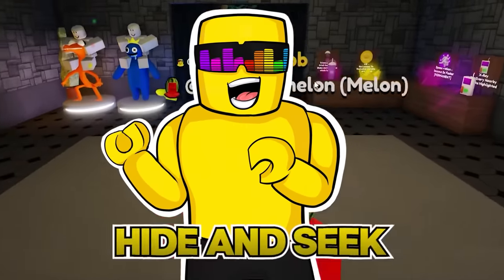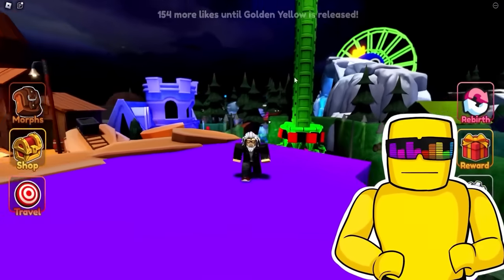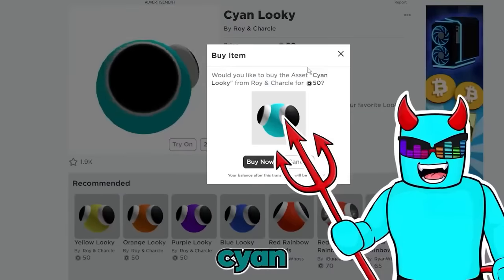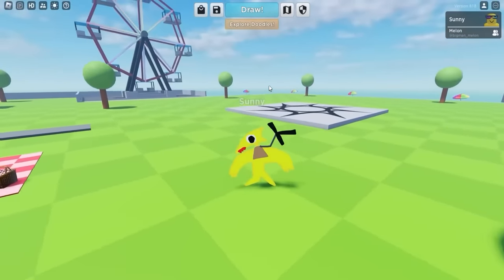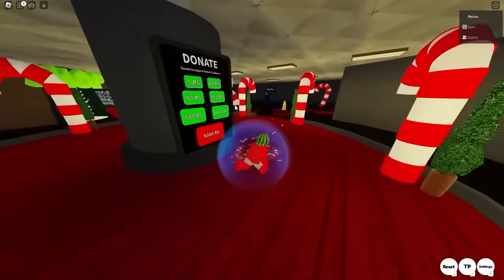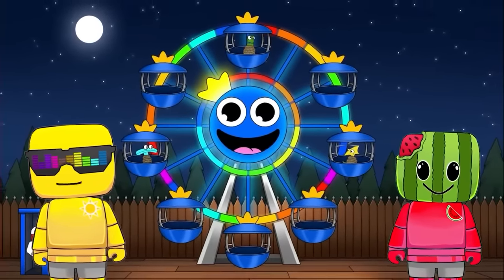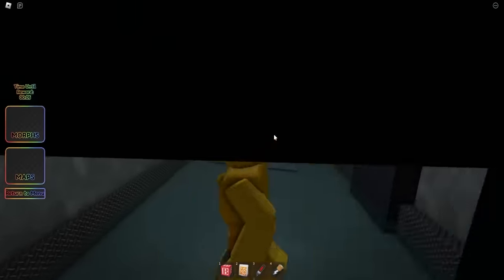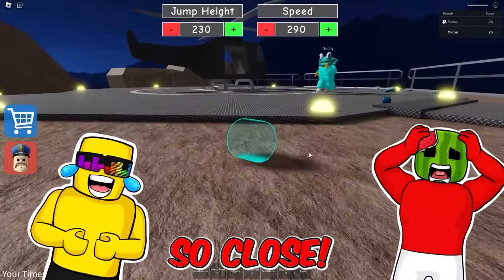Rainbow Friends Hide and Seek SECRET MORPHS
Rainbow Friends Hide and Seek BUT MORPHS
Melon and Sunny play HIDE AND SEEK in chapter 1 of RAINBOW FRIENDS... THIS IS EPIC AND MELON DOES THIS TO GET SUNNY